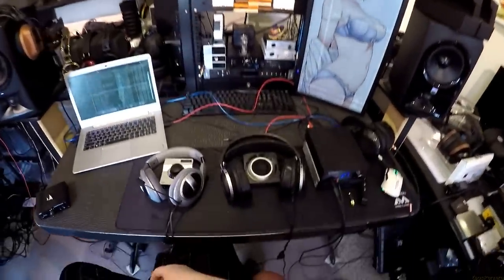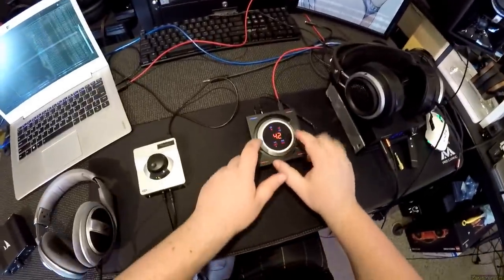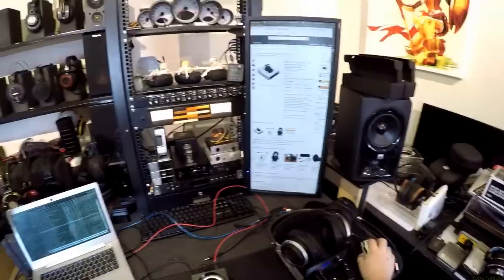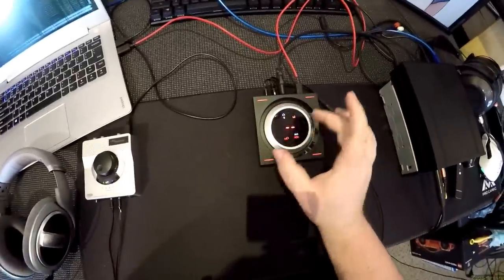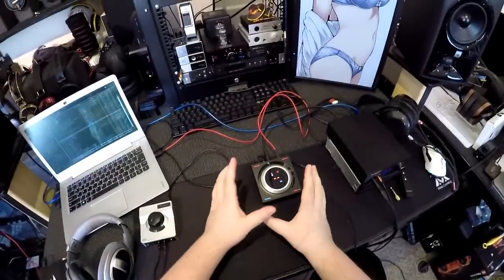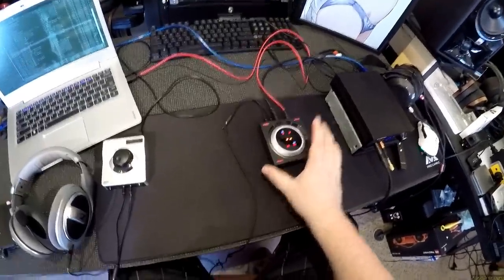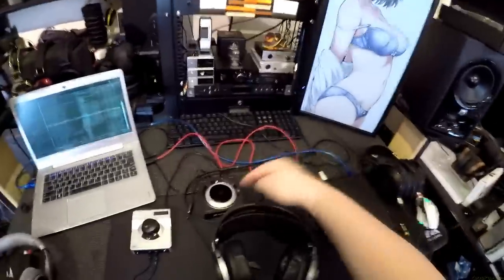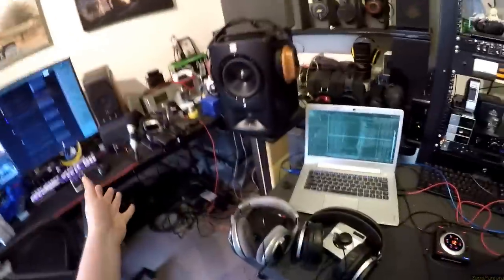Z Review - Sennheiser GSX1000 & Burson Play & Syba Sonic & Mayflower Arc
DAC/AMP/MIC Units ::::::::::::::::::::::::::::::::::::::
[ -- Syba Sonic [5:23]
[ -- Sennheiser GSX1000 [16:33]
[ -- Burson Play [43:00]

HEADPHONES ::::::::::::::::::::::::::::::::::::::
-- Sennheiser 579
-- Fidelio X2
-- M1060 Planar

MICROPHONE WIRES ::::::::::::::::::::::::::::::::::::::
-- BoomPro MIC [3.5mm]
-- KetDirect MIC [2.5mm]
-- ModMic.. MIC Universal
-- Status Flat wire Mic
-- 4-pole Splitter Cable

EXTRAS ::::::::::::::::::::::::::::::::::::::
-- JBL 305P Monitors (Sold Each)
-- Marantz Cardioid Microphone
-- Behringer Mic-Pre
-- Aune X7s Headphone Amp